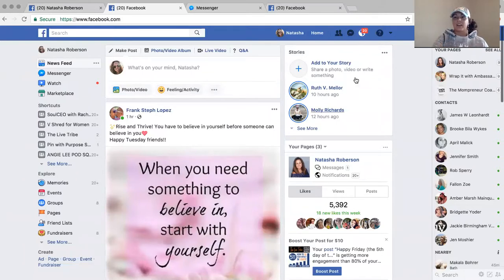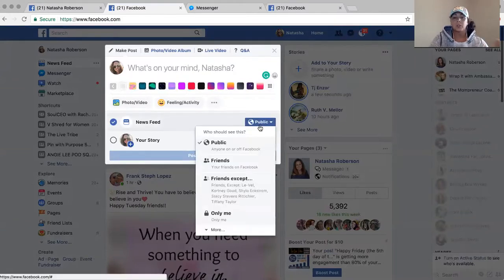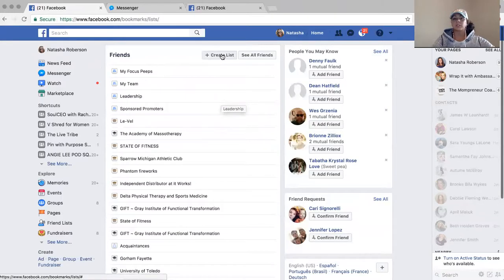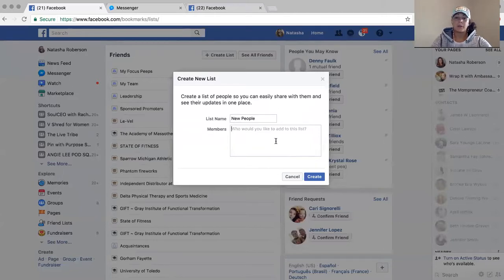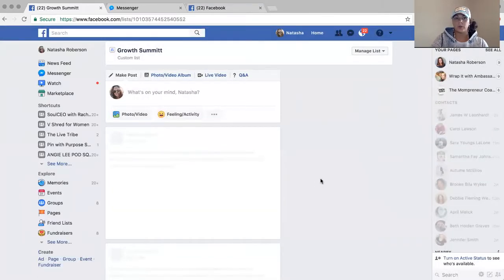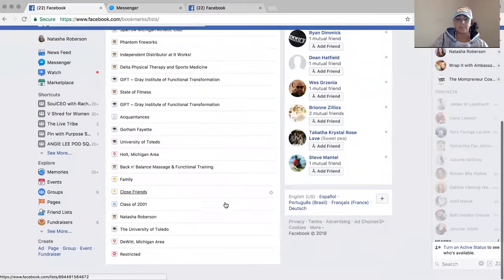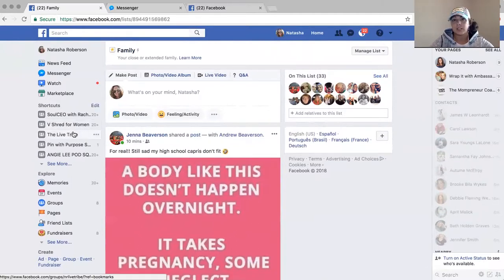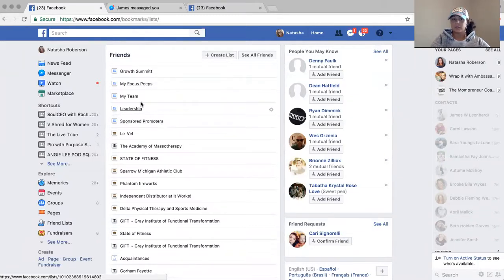Day 2 ~ 5x your impact on FB mini-course